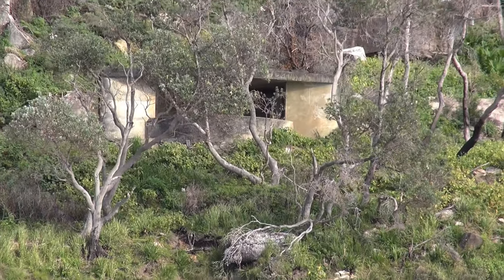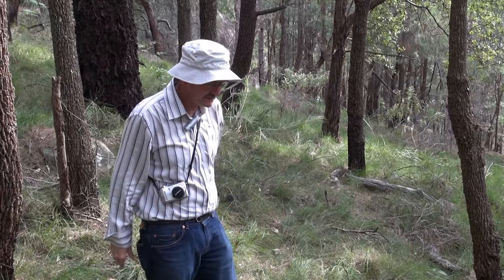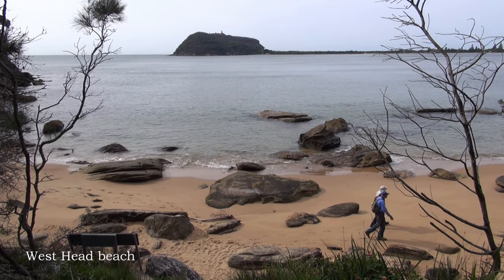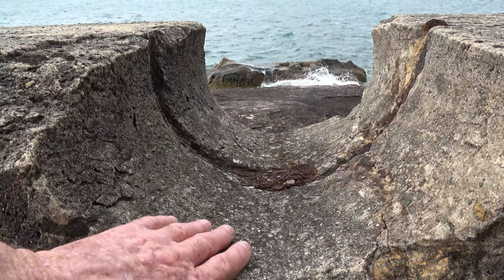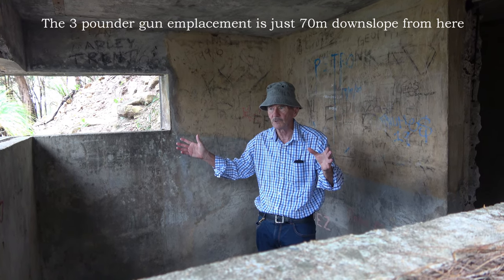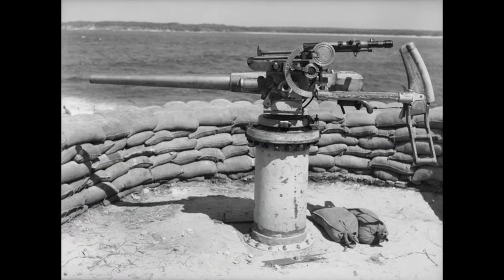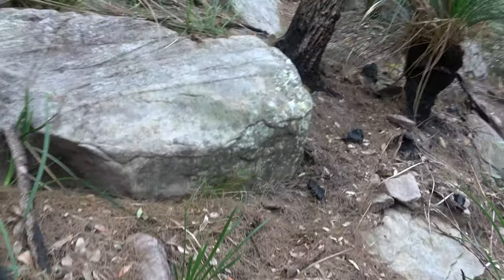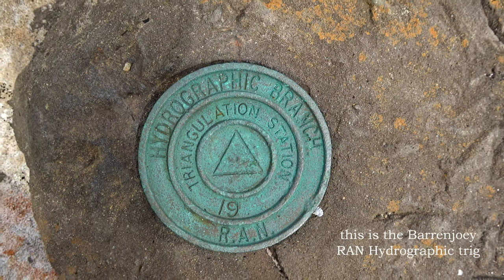BROKEN SECTION: the story of Pittwater's anti-submarine boom net